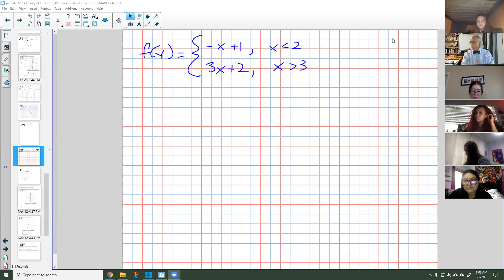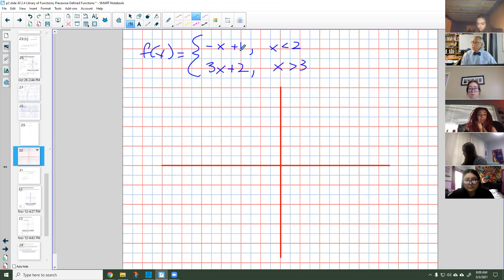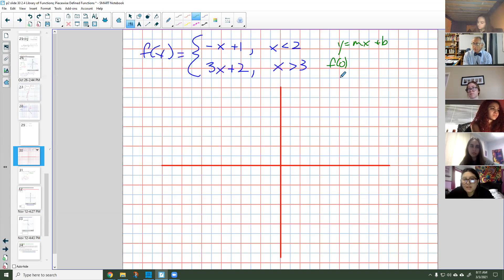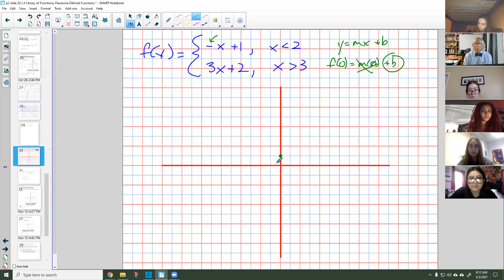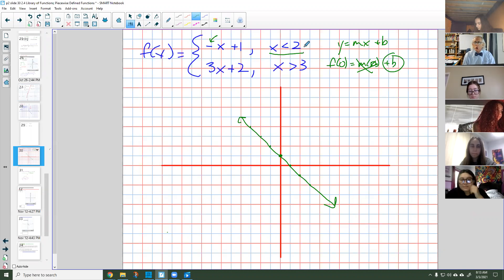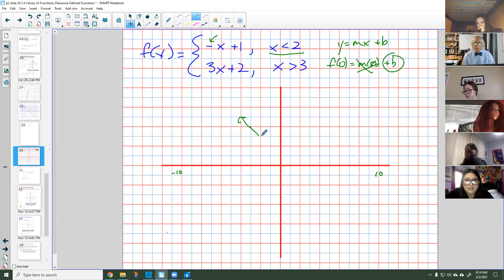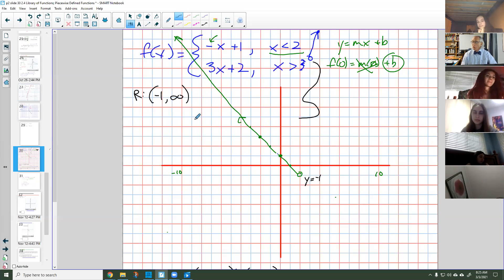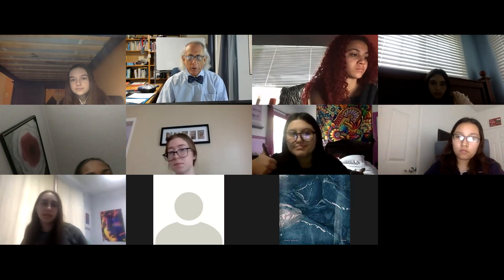Piecewise function with two linear pieces and more complex domain and range